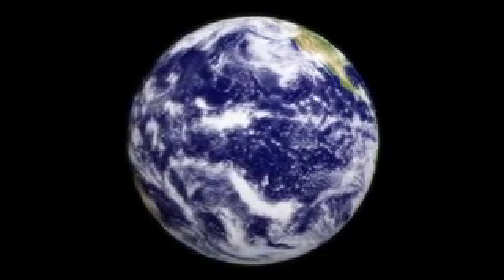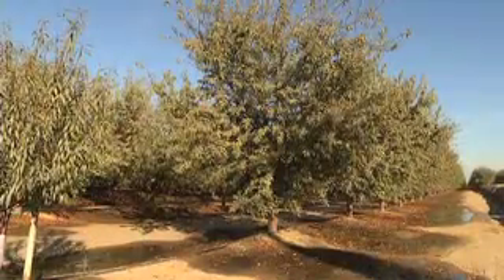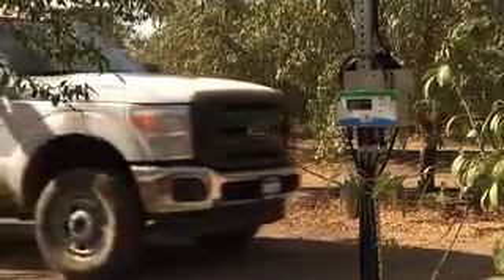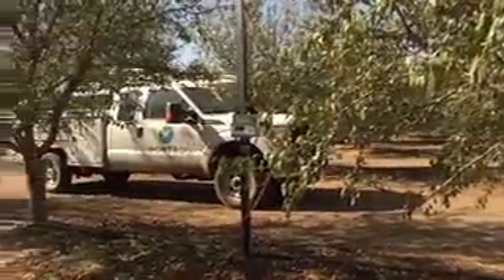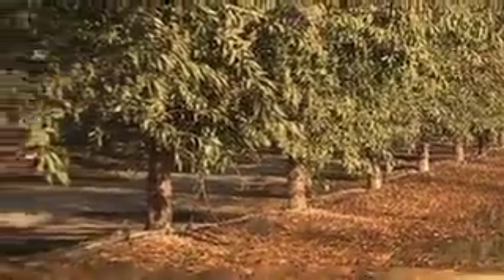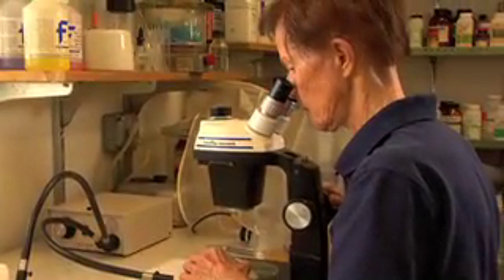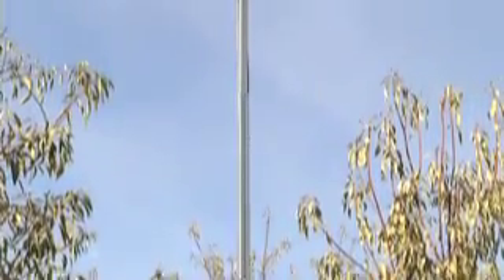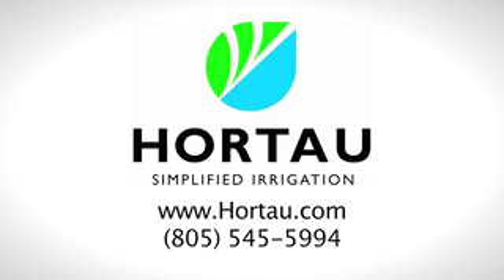PBS Feature on Hortau Irrigation Management Systems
A feature on Hortau's Irrigation Management System, a patented, plant-centric approach to measuring soil tension that allows growers to detect plant stress in real time before it becomes visible in the crop, ensuring optimal plant growth, reducing water and energy use, while helping to eliminate fertilizer leaching and other environmental impacts of crop production.